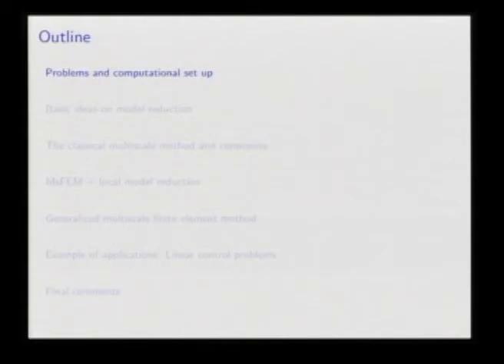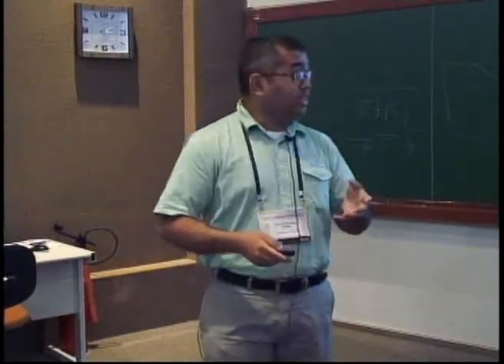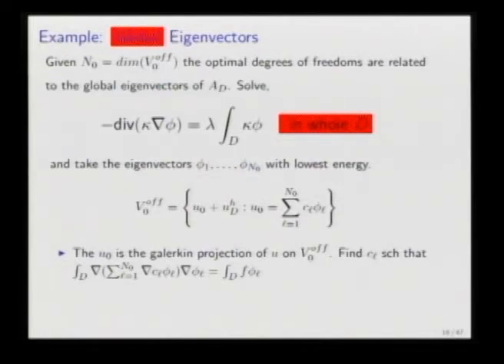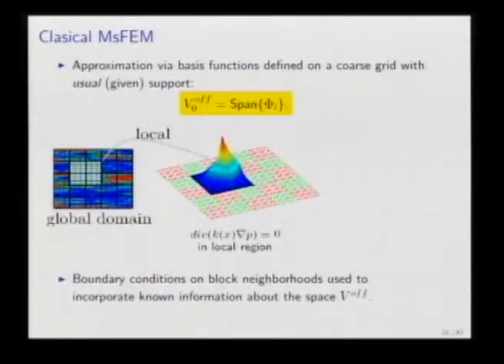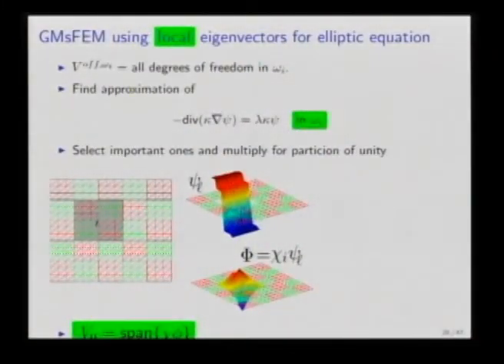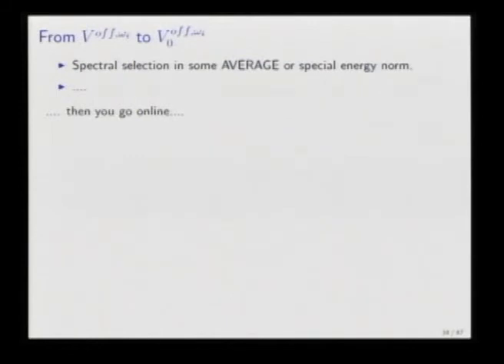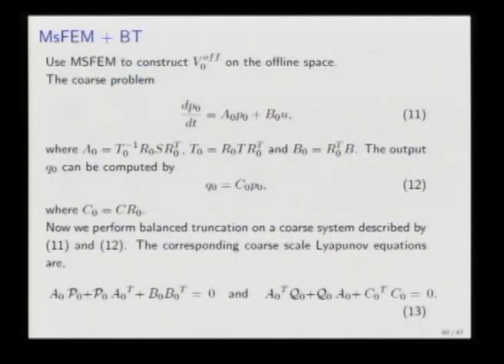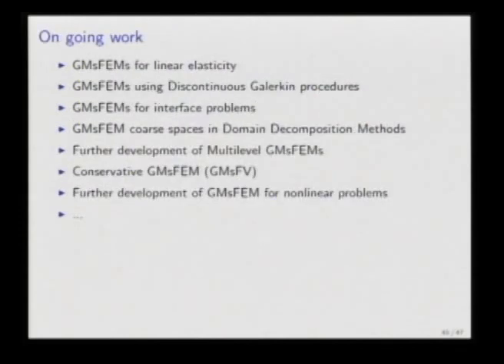Impa-interpore workshop 2014-10-20 Galvis